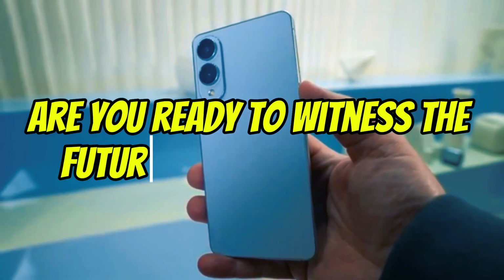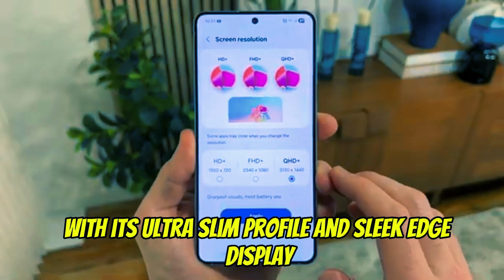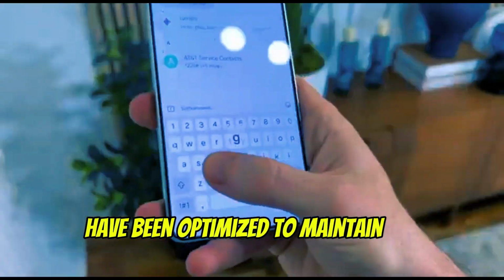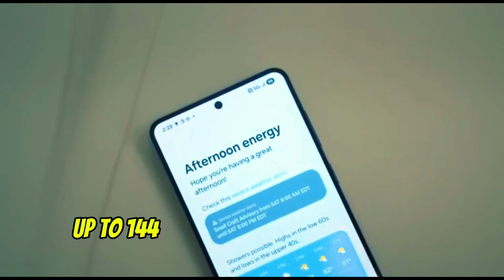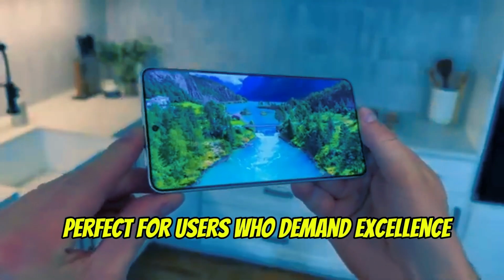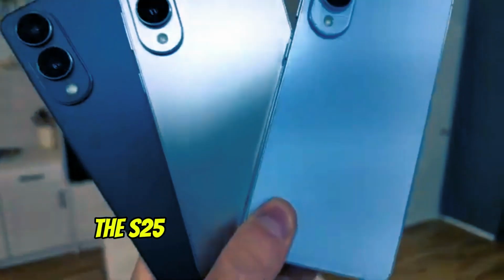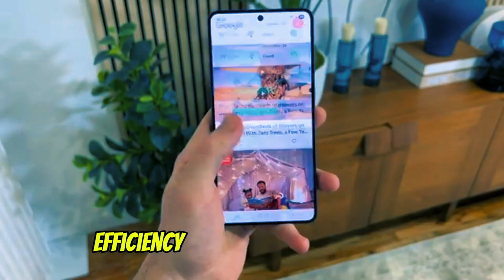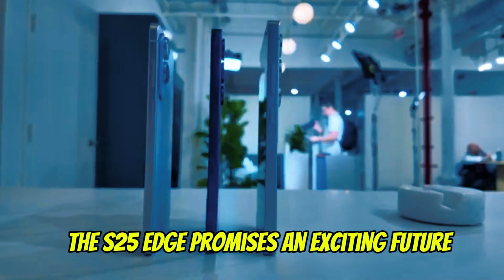Samsung Galaxy S25 Edge Unboxing and Video Test! - ASMR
📦 Samsung Galaxy S25 Edge Unboxing and Video Test! | ASMR Experience 📱🎥

Welcome to the ultimate ASMR tech experience! In this video, we bring you a detailed Samsung Galaxy S25 Edge unboxing, a hands-on video quality test, and a full sensory immersion with soothing ASMR sounds. Whether you're here for the sleek design, advanced camera performance, or simply that satisfying unboxing moment, we’ve got it covered.

Experience the full unboxing of the brand-new Samsung Galaxy S25 Edge, featuring Samsung’s latest design, immersive edge display, powerful processor, and next-gen camera system. Watch the Galaxy S25 video test in real-world lighting and soundscapes so you can see exactly how it performs.

🎧 ASMR Tech Unboxing

Feel every detail with immersive ASMR audio — perfect for relaxation, tech lovers, and anyone who enjoys the crisp sounds of new technology being unboxed and tested.

Samsung S25 Edge Unboxing

Galaxy S25 ASMR Video Test

📈 Top YouTube Keywords:

Galaxy S25 Edge unboxing

Samsung flagship 2025

ASMR tech unboxing

Samsung S25 camera test

Unboxing experience 2025